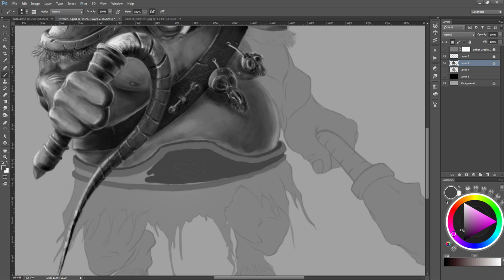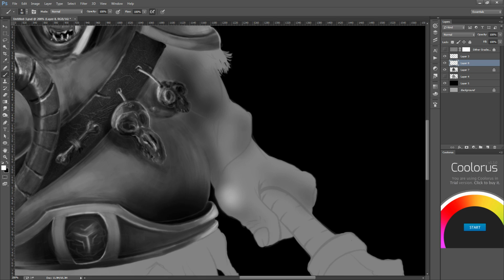Character design in Photoshop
Character design practice.